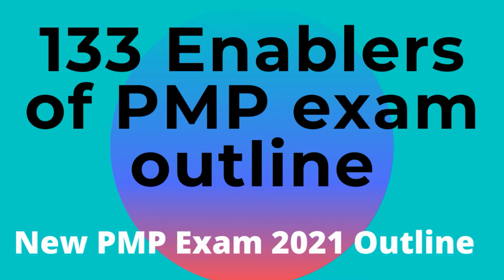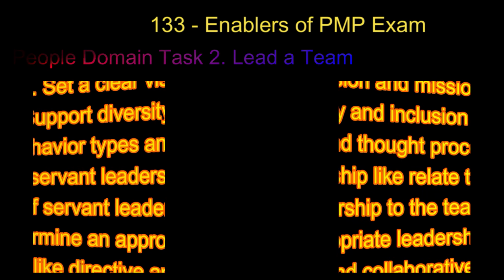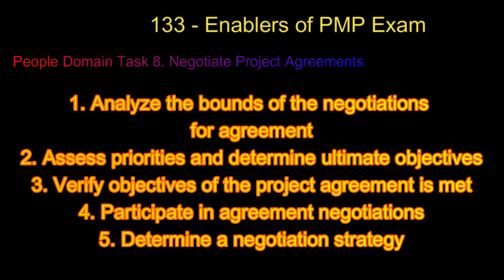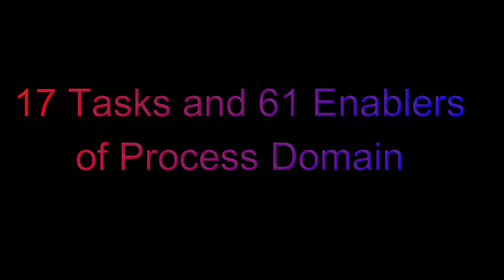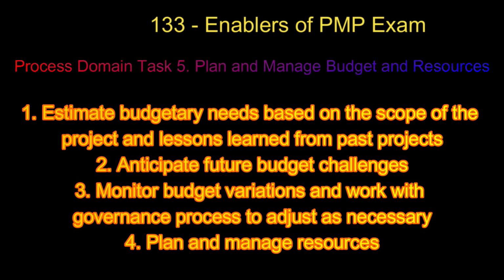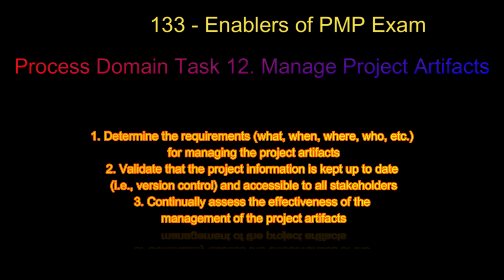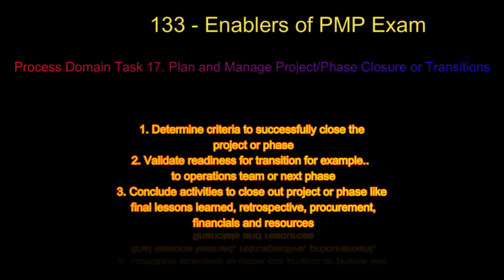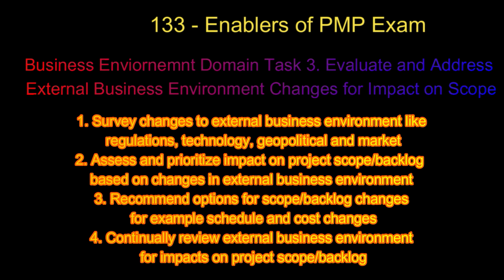133 Enablers of PMP Exam Contents | PMP 2021 Outline Enablers | PMI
133 Enablers of PMP Exam

What are Enablers?
Enablers are the action required to complete tasks
Enablers enable something or make it possible.
According to PMI “The Enablers are illustrative examples of the work associated with the task”.

PMP exam content outline has 133 Enablers.
There are 3 domains of PMP exam
People, Process and Business Environment
People domain has 14 Tasks and 53 Enablers
Process Domain has 17 Tasks and 61 Enablers
Business Environment Domain has 4 Tasks and 19 Enablers

14 Tasks and 53 Enablers of People Domain
Task 1. Manage Conflict

1. Interpret the source and stage of the conflict
2. Analyze the context for the conflict
3. Evaluate/recommend/reconcile the appropriate conflict resolution solution

Task 2. Lead a Team

1. Set a clear vision and mission
2. Support diversity and inclusion like behavior types and thought process
3. Value servant leadership like relate the tenets of servant leadership to the team
4. Determine an appropriate leadership style like directive and collaborative
5. Inspire, motivate, and influence team members/stakeholders (for example team contract,
social contract and reward system)
6. Analyze team members and stakeholders’ influence
7. Distinguish various options to lead various team members and stakeholders

Task 3 Support Team Performance

1. Appraise team member performance against key performance indicators
2. Support and recognize team member growth and development
3. Determine appropriate feedback approach
4. Verify performance improvements

Task 4. Empower Team Members and Stakeholders
1. Organize around team strengths
2. Support team task accountability
3. Evaluate demonstration of task accountability
4. Determine and bestow levels of decision-making authority

Task 5. Ensure Team Members/Stakeholders are adequately Trained

1. Determine required competencies and elements of training
2. Determine training options based on training needs
3. Allocate resources for training
4. Measure training outcomes

Task 6. Build a Team

1. Appraise stakeholder skills
2. Deduce project resource requirements
3. Continuously assess and refresh team skills to meet project needs
4. Maintain team and knowledge transfer
Task 7. Address and remove Impediments, Obstacles, and Blockers for the Team

1. Determine critical impediments, obstacles, and blockers for the team
2. Prioritize critical impediments, obstacles, and blockers for the team
3. Use network to implement solutions to remove impediments, obstacles, and
blockers for the team
4. Re-assess continually to ensure impediments, obstacles, and blockers for the team
are being addressed

Task 8. Negotiate Project Agreements

1. Analyze the bounds of the negotiations for agreement
2. Assess priorities and determine ultimate objectives
3. Verify objectives of the project agreement is met
4. Participate in agreement negotiations
5. Determine a negotiation strategy

Task 9. Collaborate with Stakeholders

1.  Evaluate engagement needs for stakeholders
2.  Optimize alignment between stakeholder needs, expectations, and project
objectives
3. Build trust and influence stakeholders to accomplish project objectives

Task 10. Build Shared Understanding

1. Break down situation to identify the root cause of a misunderstanding
2. Survey all necessary parties to reach consensus
3. Support outcome of parties' agreement
4. Investigate potential misunderstandings

Task 11. Engage and Support Virtual Teams

1. Examine virtual team member needs like environment, geography, culture, global, etc.)
2. Investigate alternatives like communication tools and colocation for virtual team member engagement
3. Implement options for virtual team member engagement
4. Continually evaluate effectiveness of virtual team member engagement

Task 12. Define Team Ground Rules

1. Communicate organizational principles with team and external stakeholders
2. Establish an environment that fosters adherence to the ground rules
3. Manage and rectify ground rule violations
Task 13 Mentor Relevant Stakeholders

1. Allocate the time to mentoring
2. Recognize and act on mentoring opportunities

Task 14. Promote Team Performance through the application of Emotional Intelligence

1. Assess behavior through the use of personality indicators
2. Analyze personality indicators and adjust to the emotional needs of key project Stakeholders

17 Tasks and 61 Enablers of Process Domain
4 Tasks and 19 Enablers or Business Domain